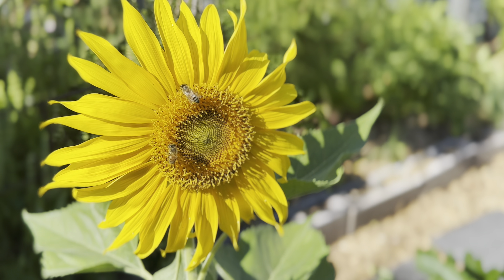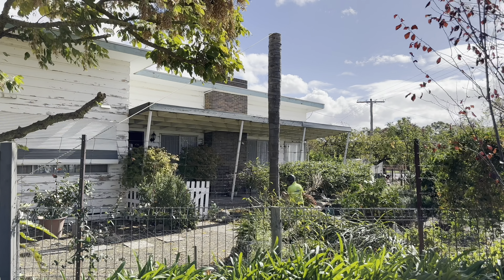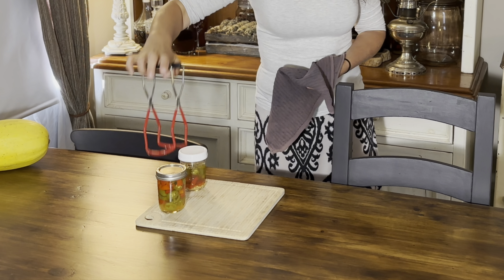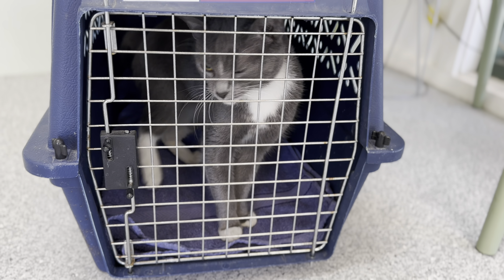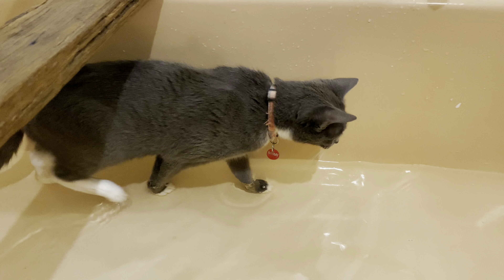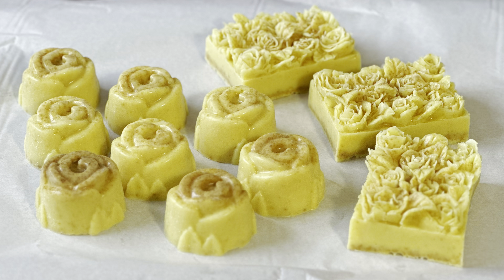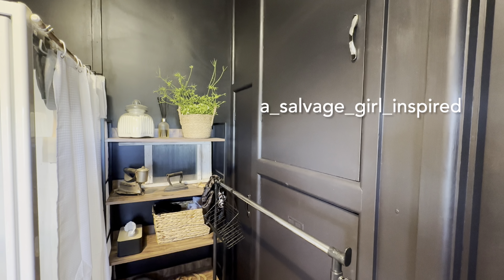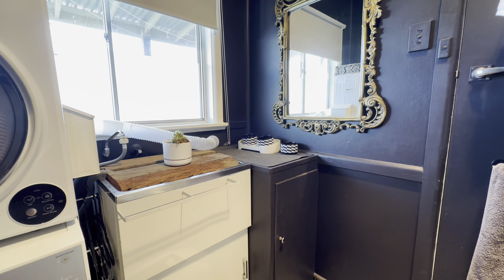My Homesteading Life / Quiet Autumn & Winter Permaculture Living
My Homesteading Lifestyle / A Quiet Autumn & Winter of Permaculture Living
Happy homesteading friends
Elissa x
Moat Cottage Homesteading

AUDIBLE MEMBERSHIP US UK CA
AUDIBLE MEMBERSHIP AU

US, UK, CANADA AMAZON
Presto Pressure Canner 23 Quart

Welcome to Moat Cottage Homesteading, I'm Elissa and here at Moat Cottage, we raise and grow and process some of our own free range meat, organic vegetables and fruit. We grow all of our herbs for both eating and medicinal purposes as well as hunt, fish and forage.
Our goal each season is to preserve our produce for the year ahead by canning, dehydrating, fermenting and freezing and we work on being prepared for emergency situations.
Avoiding single use plastic, chemicals and artificial fragrances is important to us and we are trying to live an older style life, balanced with this modern world.

00:00 Introduction
00:21 Late Autumn Harvest
00:57 Daily Preserving the Harvest
01:14 Solving Problems Palm Tree
02:48 Preserving on the homestead
03:26 Empty Nest & Adopting a cat
06:13 Orange Melt and Pour Soap
07:22 Mussels for the Fish Pond
08:37 Laundry Shower Room Transformation
09:34 Wicker Laundry Basket
11:34 The Apothecary Room
11:58 Pest Control Winter Veg Garden
12:50 Winter Crafts Fire Starters & Felting
13:24 Thanks & Where I've Been